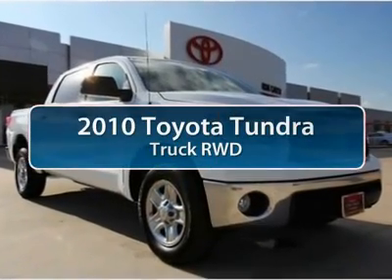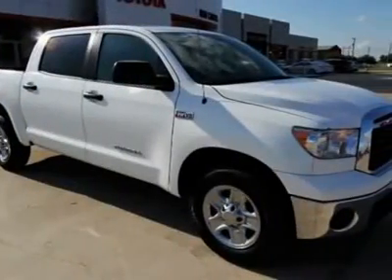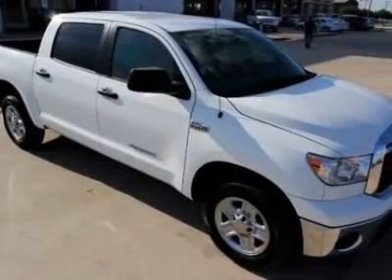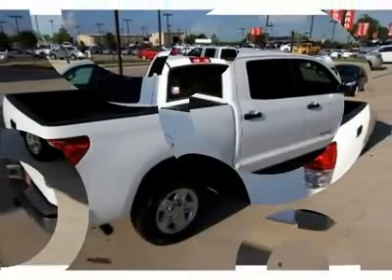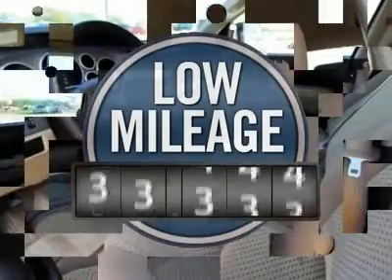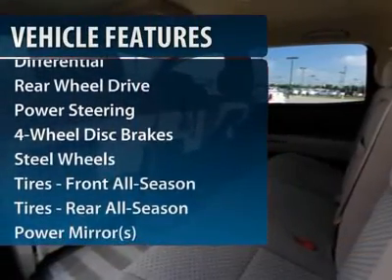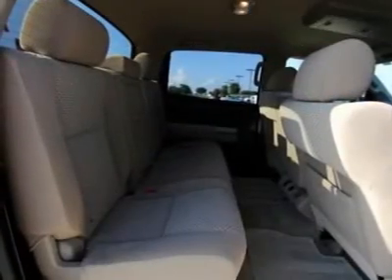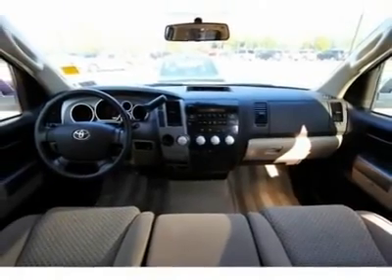2010 TOYOTA TUNDRA Alvin, TX AX097154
2010 TOYOTA TUNDRA Alvin, TX
Stock# AX097154
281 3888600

***2010 Toyota Tundra CrewMax is ready to tackle any obstacle!*** MP3 Player, Stability Control, Multi-Zone A/C Call RON CARTER TOYOTA at . Visit roncartertoyota.com for full inventory.